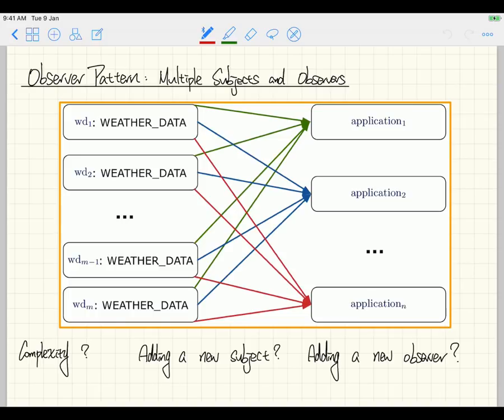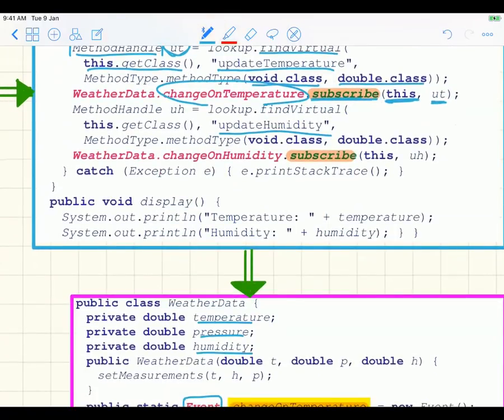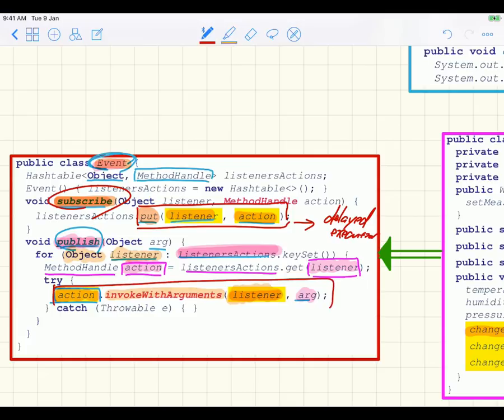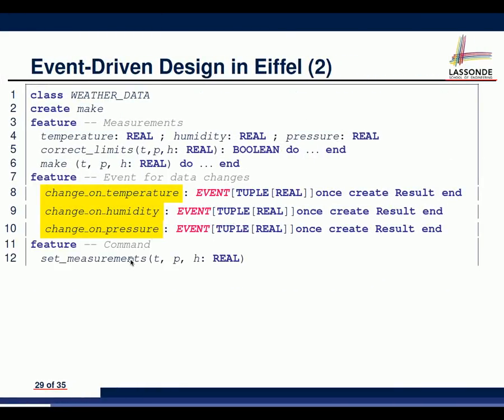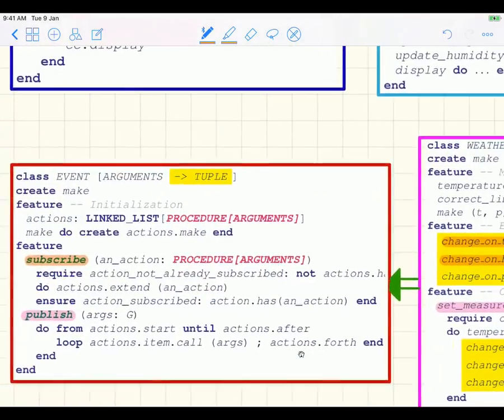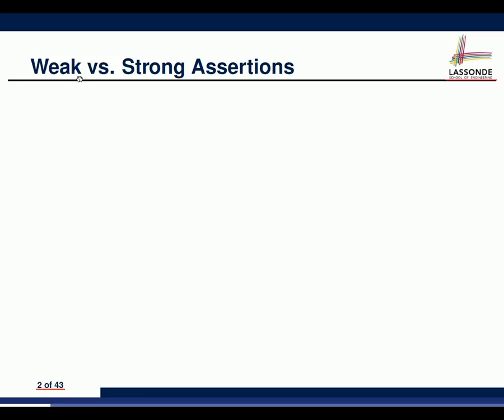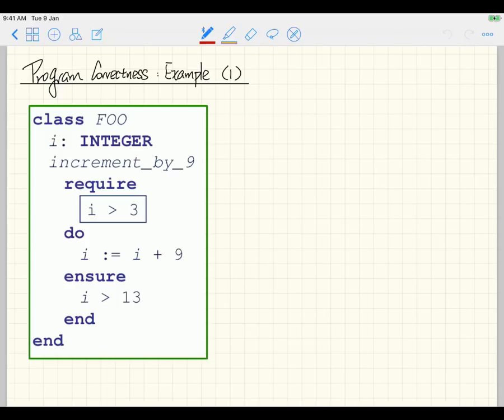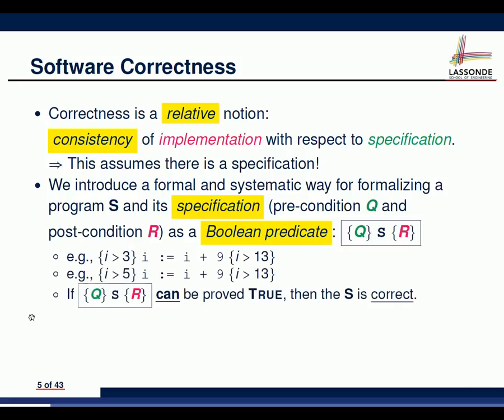EECS3311 2018 11 22